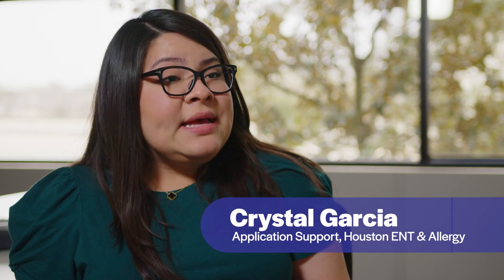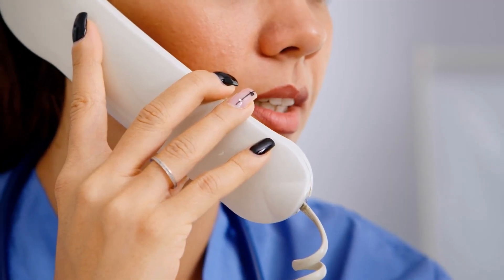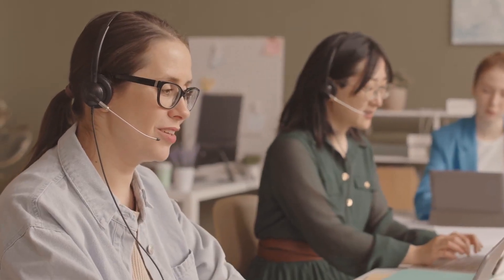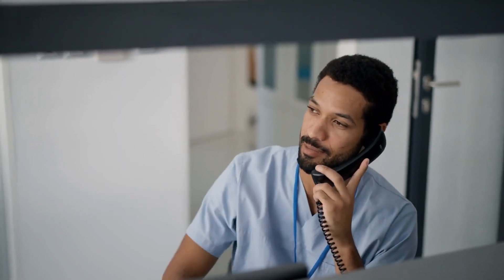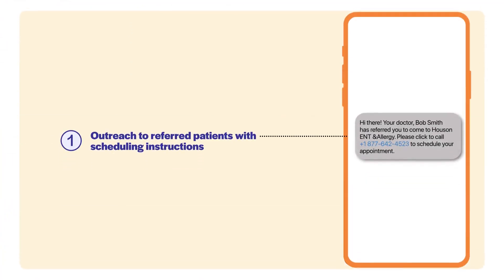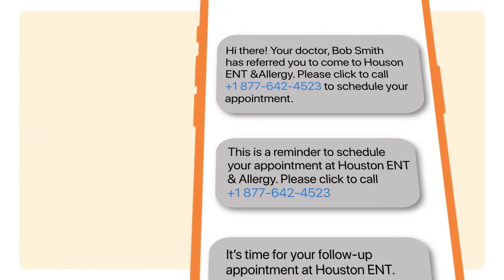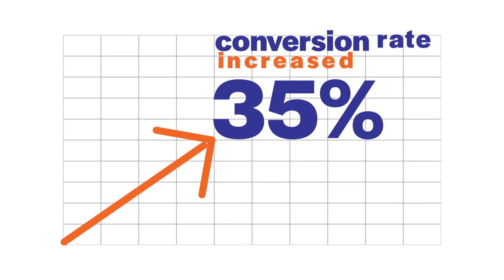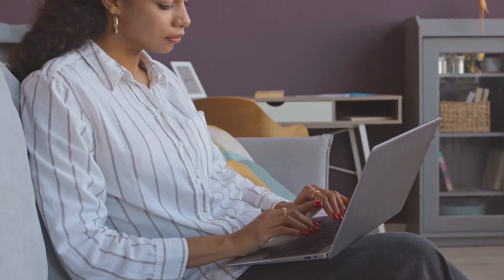Houston ENT & Allergy x Luma: Referrals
SMS reaches more patients than phone outreach alone, earning Houston ENT &amp;amp; Allergy $575,000 in scheduled referrals.